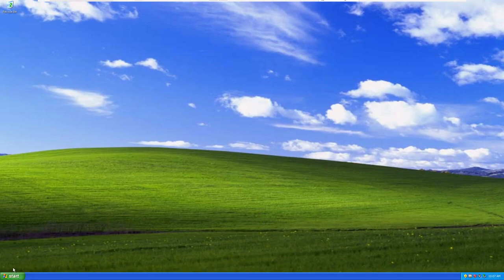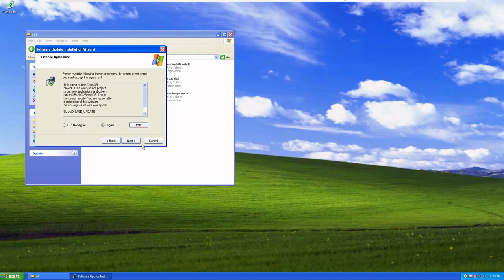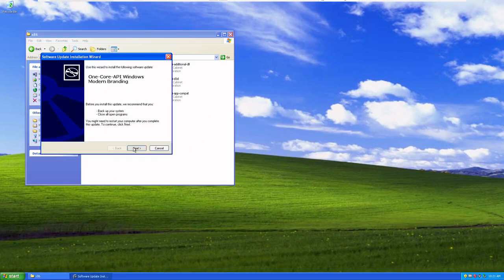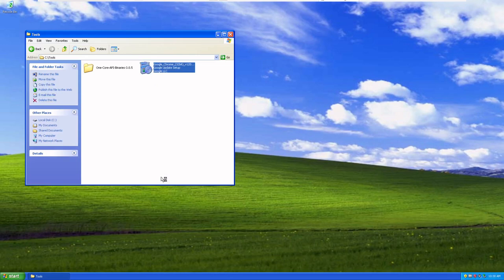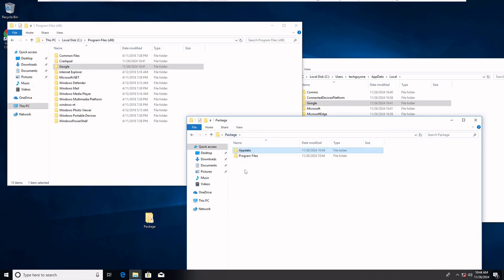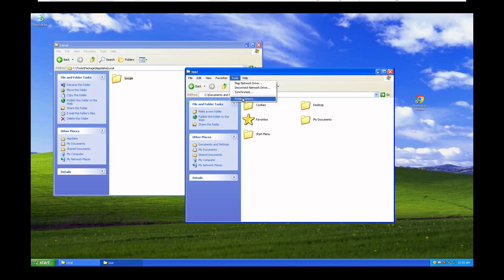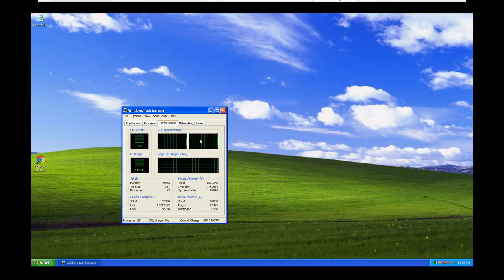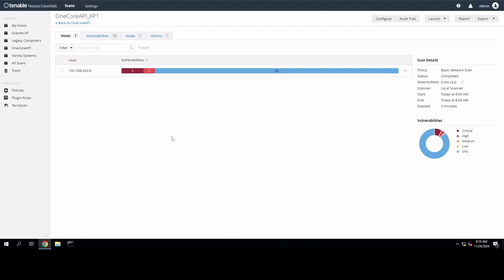Windows XP - KernelX-OneCoreAPI-MOD!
This is a dope package.. Special thanks to Skulltrail192 on the GIT repo's for this one.. Check out what might be the best package yet for using XP as a "modern" OS.

Links in the GenericTechSupport WIKI.